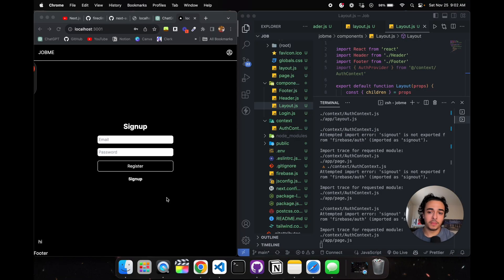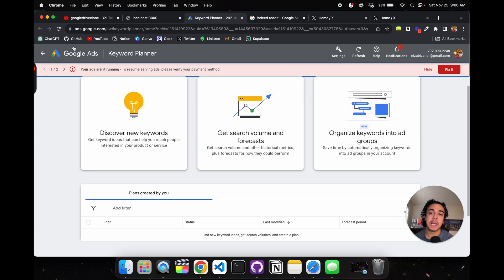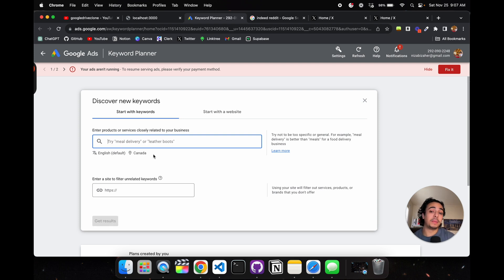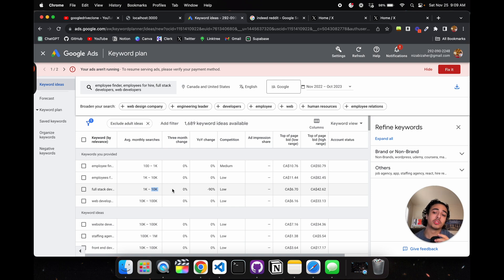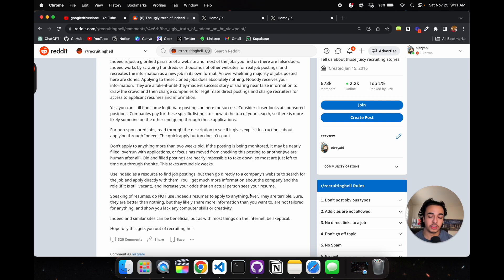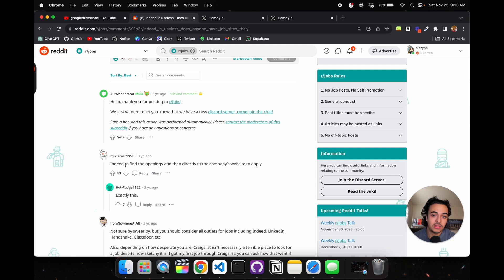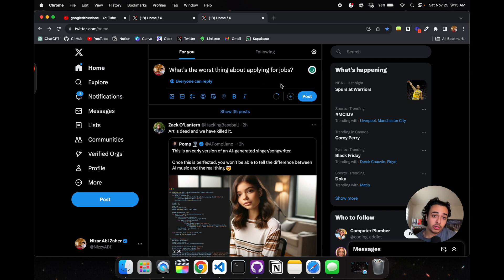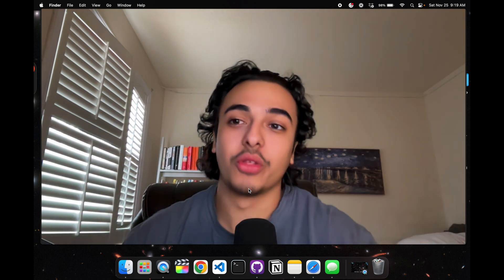Tech Startup Day 5 - Market Research & Backend Changes!!